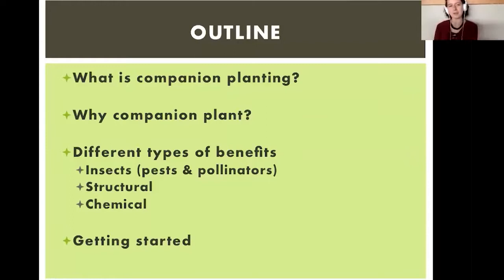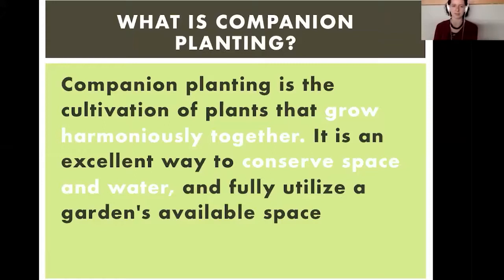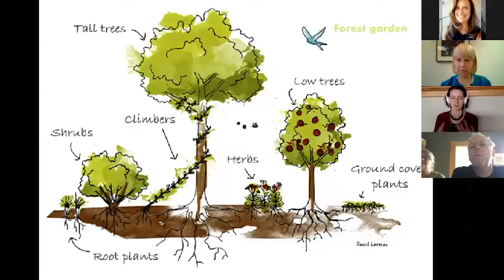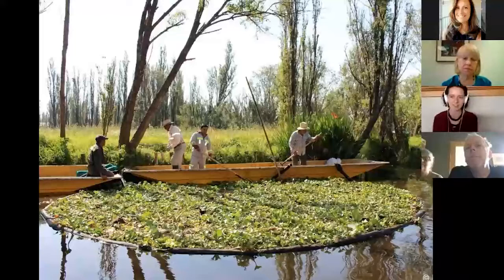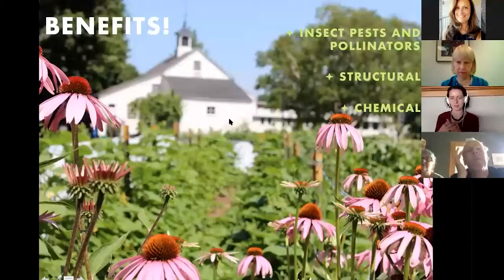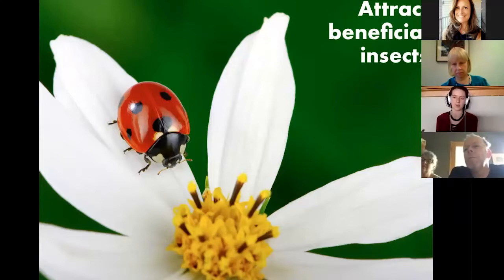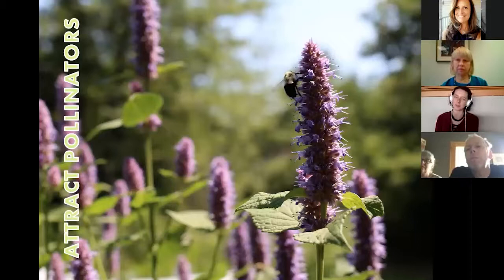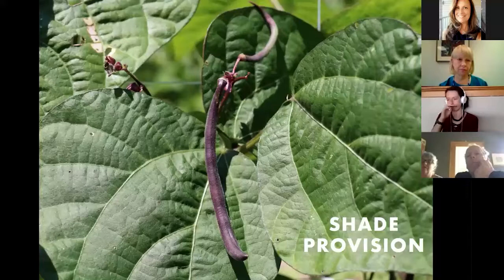Lecture: Companion Planting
Learn about companion planting gardening from Door County Seed Library planning team member, Mikayla Kifer.

Companion planting is a method of growing plants in proximity to each other because of their ability to enhance or complement each other by releasing chemical attractants or repellents, which provide pollination benefits or protection from insects.

A native of Door County, Mikayla has a degree in biology and environmental studies.  Her interest in global hunger and the environment led her to study agriculture, where she worked in her college’s organic garden, researched companion planting in a community garden, and helped with research on no-till methods and the effects of mulching.  She also studied Costa Rican agriculture, hydroponic growing methods, and worked as an urban agriculture extension agent in Senegal through the Peace Corps. She is  glad to be back in beautiful Door County and excited to join the seed library team.

Recorded via Zoom and broadcast on Facebook Live in August of 2020.